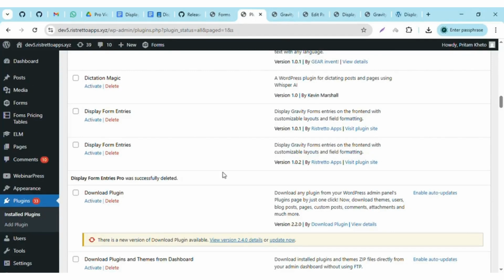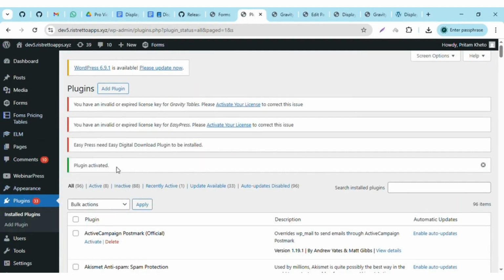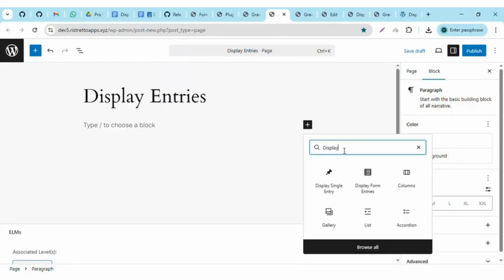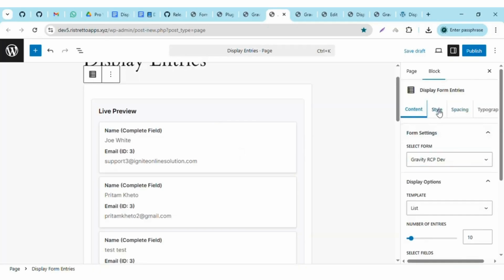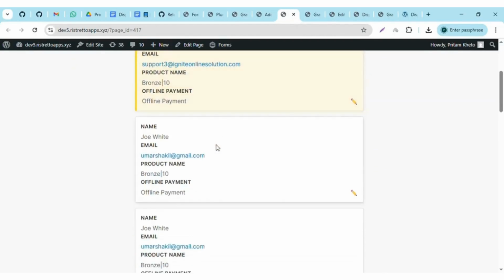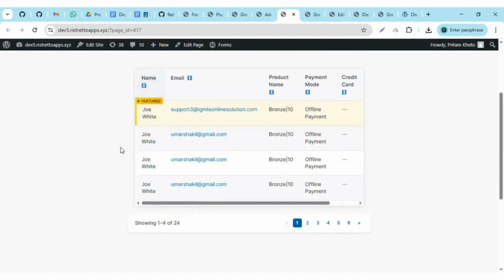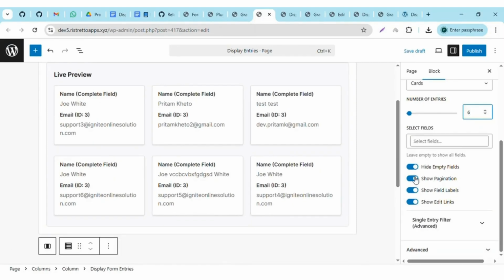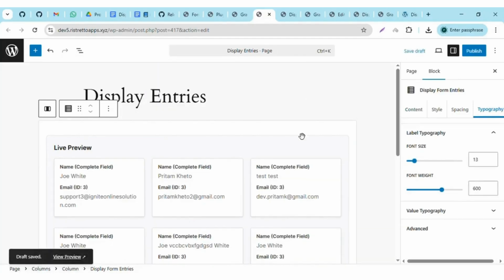The Easy Way to Display Form Entries without Coding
Display Form Entries is a powerful WordPress plugin that lets you display Gravity Forms submissions directly on the front end of your website using flexible layouts and customization options.

In this tutorial, you'll learn how to:

✅ Install and activate Display Form Entries
✅ Add the Display Form Entries block
✅ Display entries on the front end
✅ Use table, list, and card layouts
✅ Customize typography and styling
✅ Control entry visibility and pagination

Perfect for building:
• Directories
• Client portals
• Dashboards
• Listings
• Frontend data displays